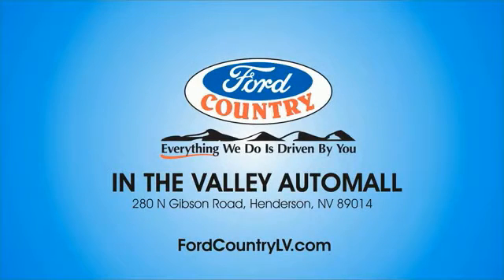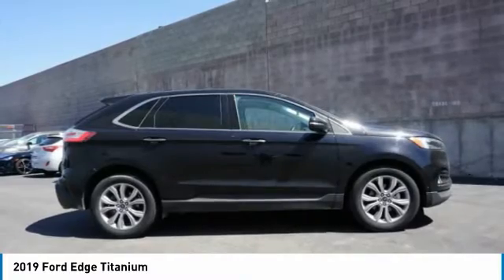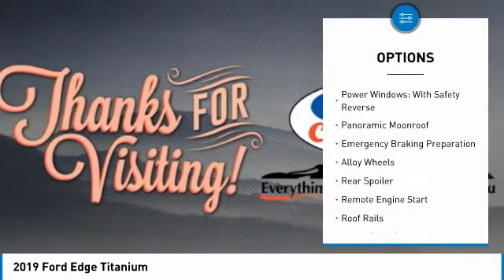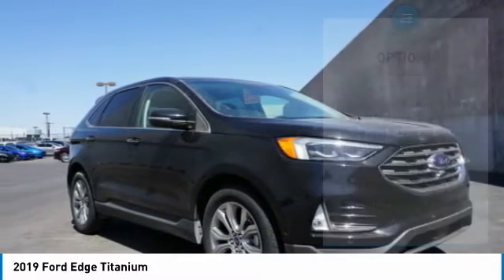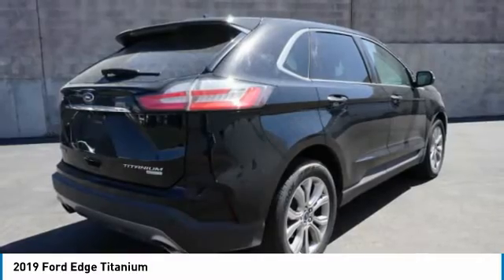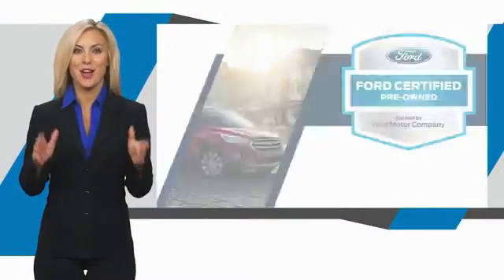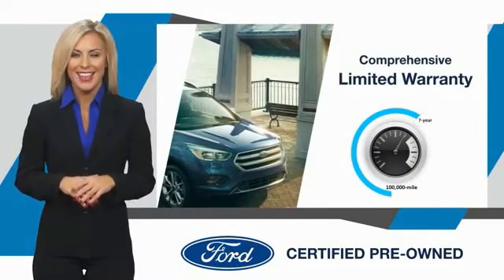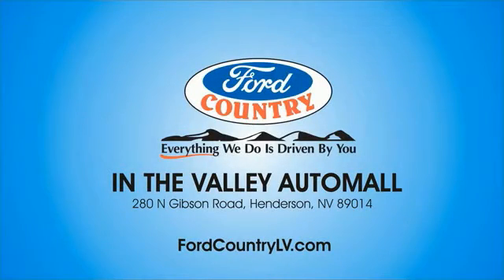2019 Ford Edge Henderson NV P9350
2019 Ford Edge Titanium

#1 Ford Dealer in Nevada. CARFAX One-Owner. 2019 Ford Edge TitaniumEcoBoost 2.0L I4 GTDi DOHC Turbocharged VCT FWDCertified. Ford Certified Pre-Owned Details:  * Vehicle History  * Includes Rental Car and Trip Interruption Reimbursement  * Limited Warranty: 12 Month/12,000 Mile (whichever comes first) after new car warranty expires or from certified purchase date  * Powertrain Limited Warranty: 84 Month/100,000 Mile (whichever comes first) from original in-service date  * Roadside Assistance  * Transferable Warranty  * Warranty Deductible: $100  * 172 Point InspectionClean CARFAX.